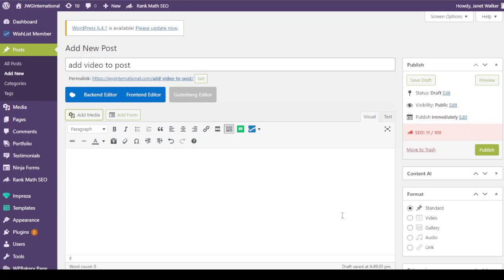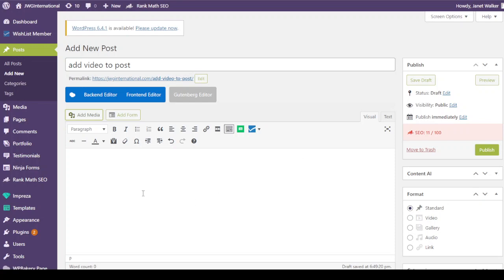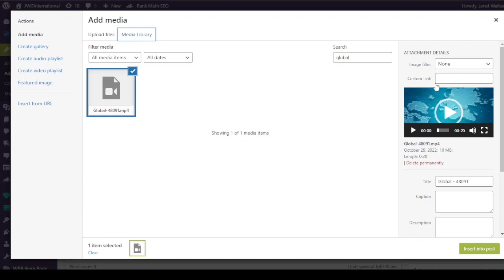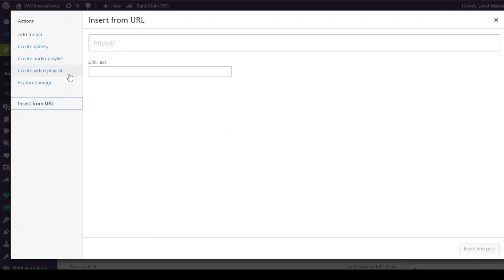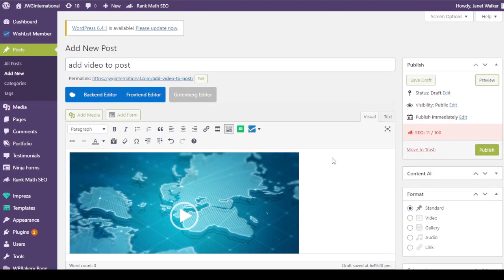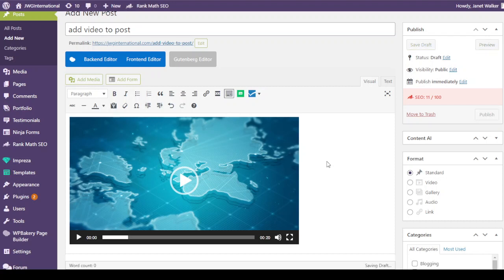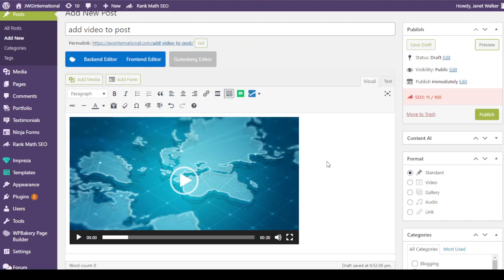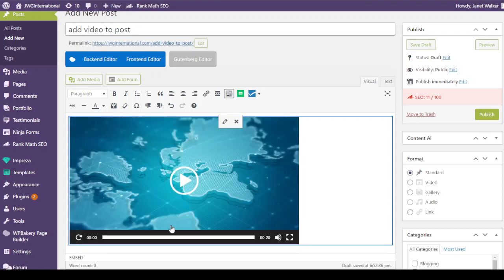Add Video in Wordpress From Media Library - WPbakery Page Builder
in this video, I answer a question from my comments to show how to add a video to a WordPress page within wpbakery page builder from the media library. This video is the 5th way to add a video.

Your next step:
🔶The members collective

🔻About me: Greetings I'm Janet a marketing & focus strategist helping physical product based business & small business owners simplify their marketing so they can focus on sharing their brilliance with ease